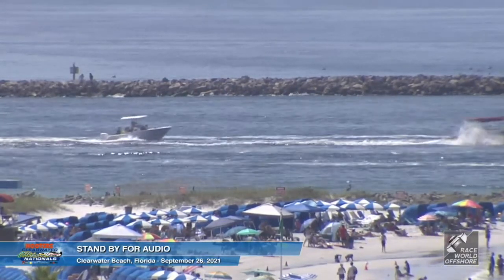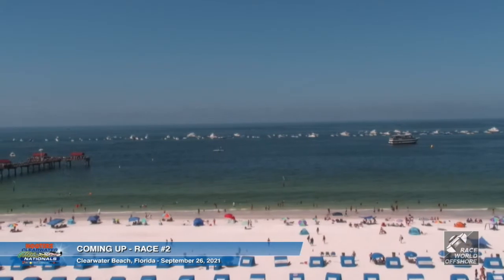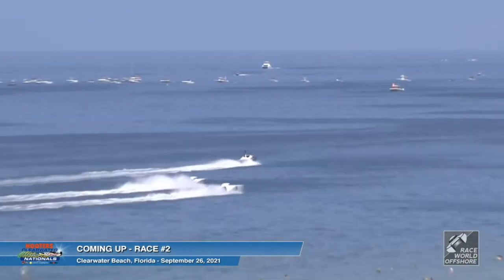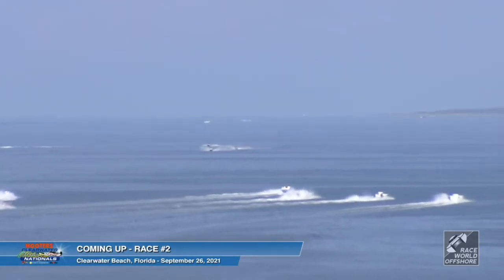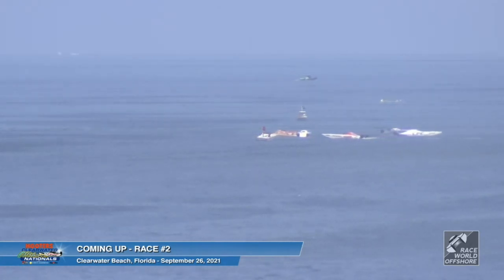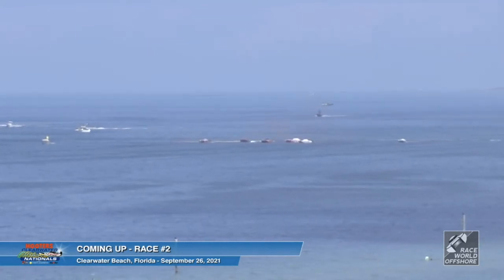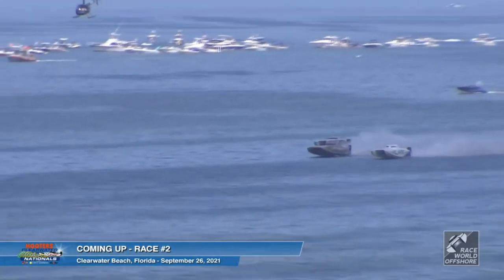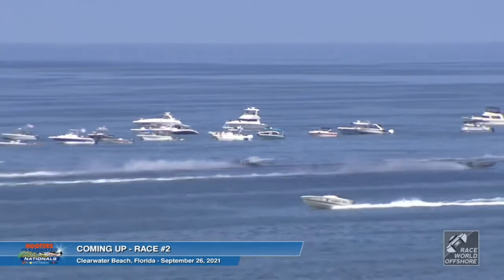RWO Hooters Clearwater Offshore Nationals Race 2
The 12th Annual Hooters Clearwater Offshore Nationals, produced by Race World Offshore, started its second race at 12:30pm.  The Super Stock class ran an 11 lap course, approximately 48 miles in total, with CR Racing taking the victory.